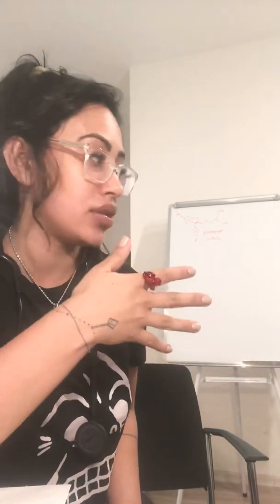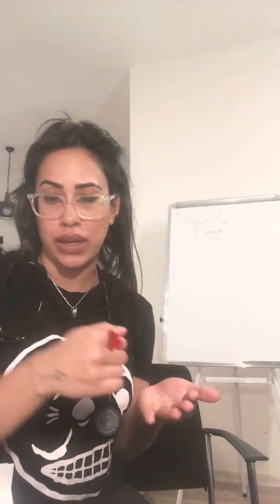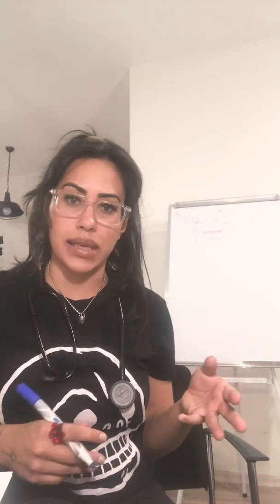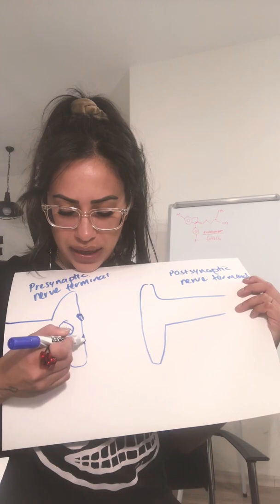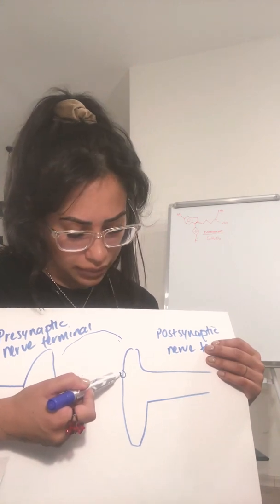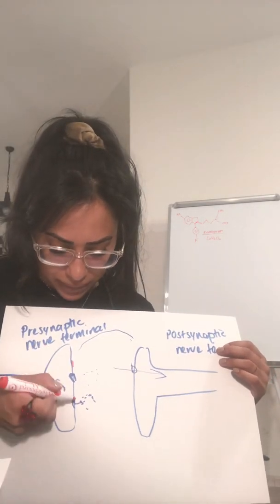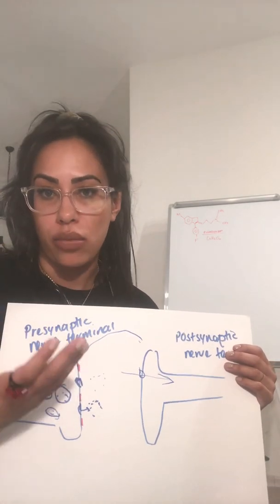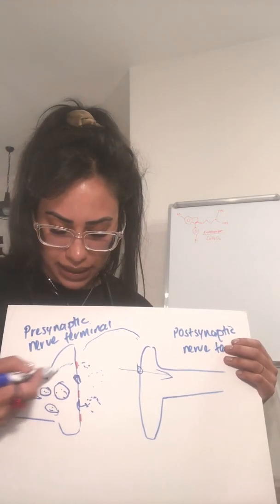SSRI- Escitalopram and it’s Mechanism of Action.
Escitalopram and it’s basic Pharmacology and key points to counsel the patient on.